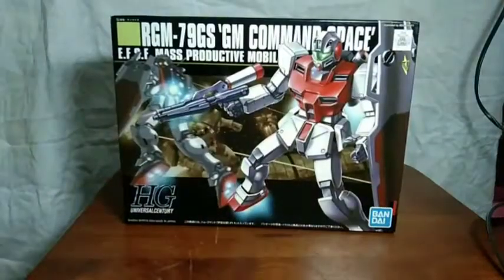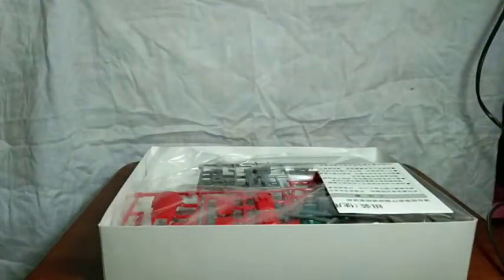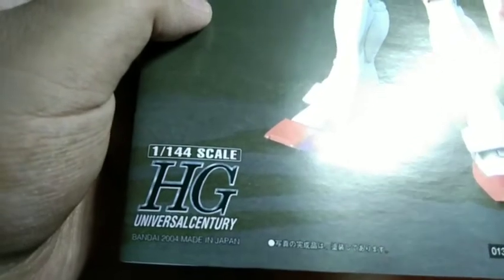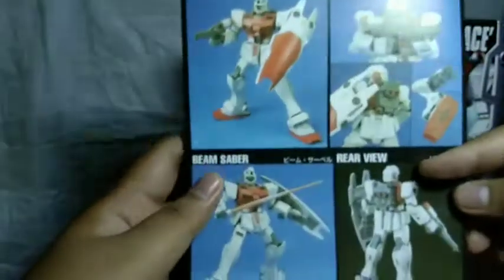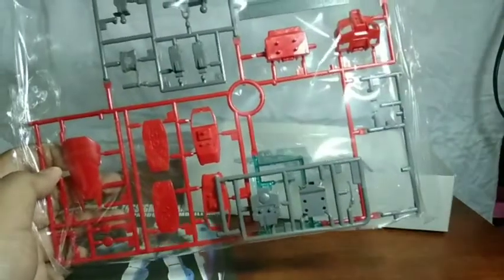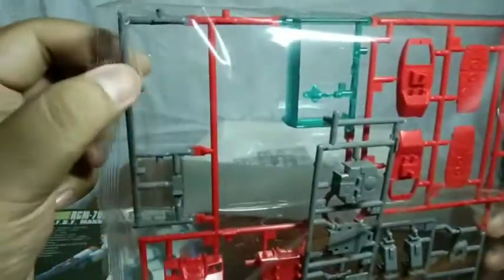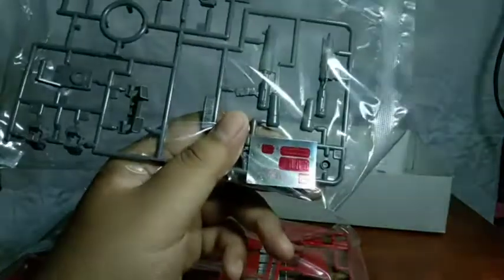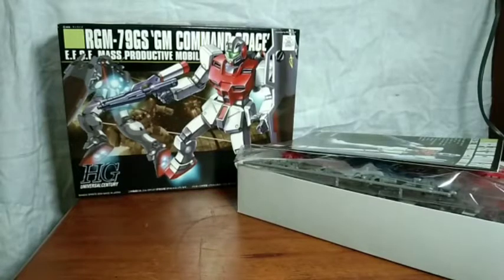HGUC GM Command (Space Type) - UNBOXING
This kit was made in 2004 and was based on the original HGUC GM Command from 2003. This kit's box has the blue Bandai Spirits logo because it's a reprint / re-release of that original kit.